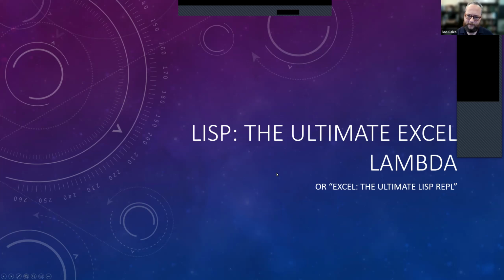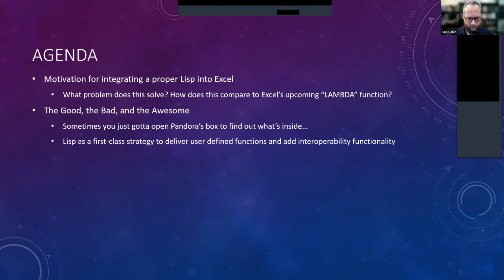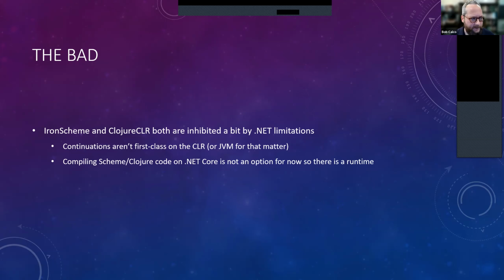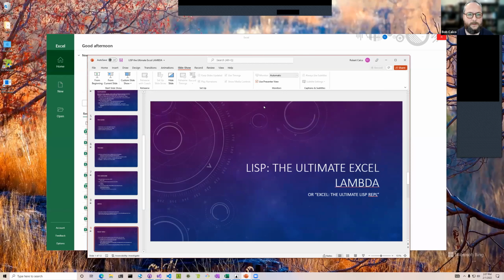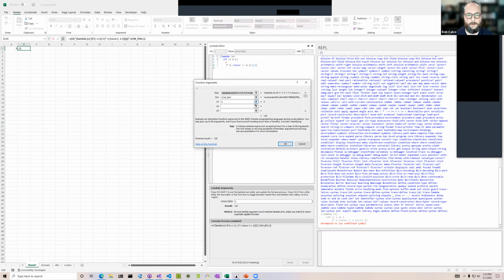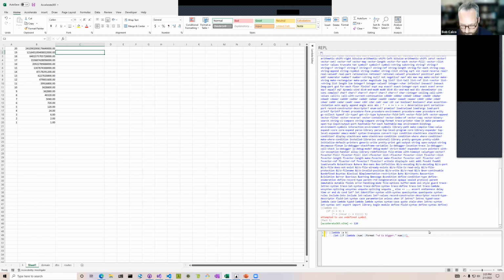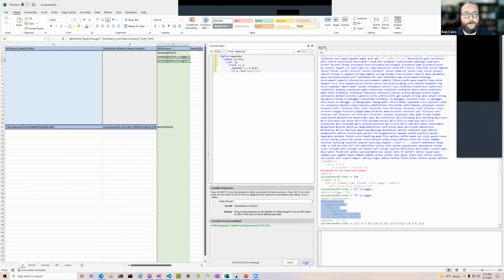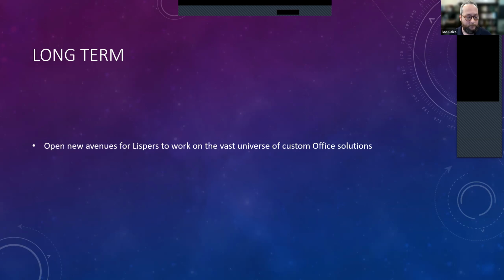LISP: The Ultimate Excel LAMBDA (by Bob Calco)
Title: **LISP: The Ultimate Excel LAMBDA**
Speaker: **Bob Calco**

Bob Calco will be presenting

Inspired in part by Microsoft's recent announcement of the new LAMBDA
we had a broader vision to fully integrate a proper Lisp into the
world's most popular spreadsheet application. The result proved
valuable enough to incorporate into our platform for general data
interoperability, the first technology offering of which, called
Accelerate, aims to turn document and desktop data silos commonly
associated with MS Office products (especially Access and Excel
documents, though not limited to these) into fully-interoperable,
linked-data microservices. Our brief demo will place a special focus
on the use of Scheme for bringing a whole new dimension to Excel's
formula calculation capability. We are also working on a distributed
enterprise interoperability solution, called DomainMaster, which will
be incorporating ClojureCLR as a language option as well. A sneak peek
at that is also planned, time-permitting.

Bob Calco is Chief Architect and Lead Developer at Apex Data
Solutions, LLC. A passionate Lisper since he first discovered Clojure
in 2015, Bob is currently leading development of Apex's generalized
data interoperability platform, Apex Unify!, and related technologies,
including Accelerate (the subject of this talk). Accelerate is a tool
for turning desktop data silos into proper linked-data microservices,
which leverages the power of Lisp to go well beyond what VBA can do in
desktop database and spreadsheet applications like Access and
Excel. Apex Data Solutions is a pioneer in the health data
interoperability space, an active member of the HIMSS Blockchain
Taskforce, and deeply experienced at complex enterprise data
federation. This experience is being generalized for use in
healthcare, finance and other domains such as M&A, in the Unify!
platform, and will be made available to early adopters in 2022.